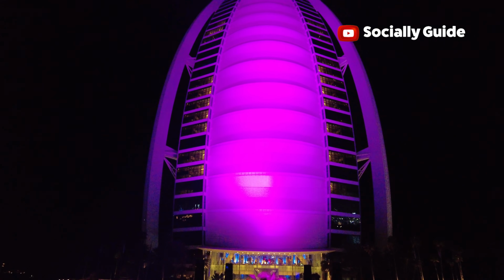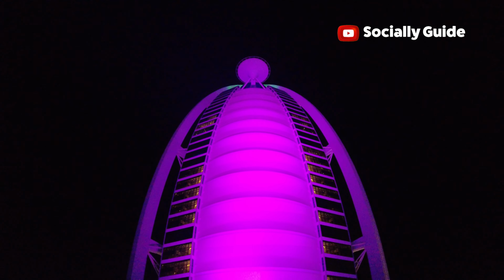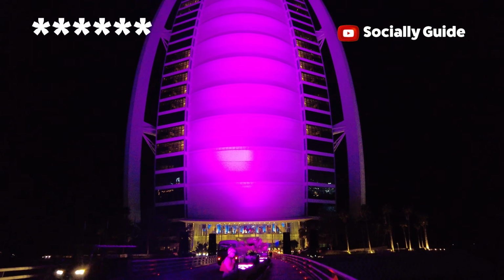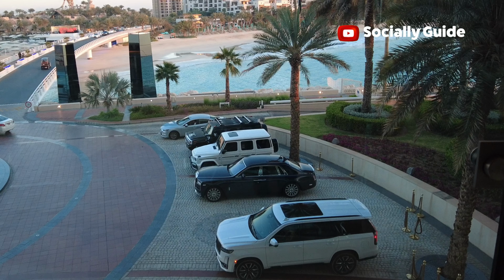Burj Al Arab | Best Afternoon Tea Experience at Dubai's Iconic 7-Star Hotel! 🇦🇪☕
Burj Al Arab | Best Afternoon Tea Experience at Dubai's Iconic 7-Star Hotel! 🇦🇪☕ | Dubai Travel Vlog